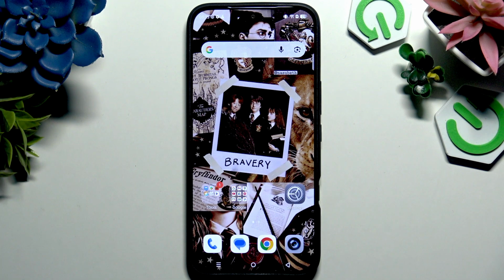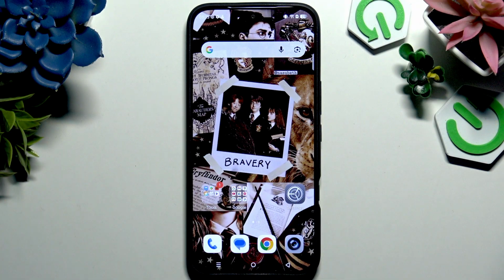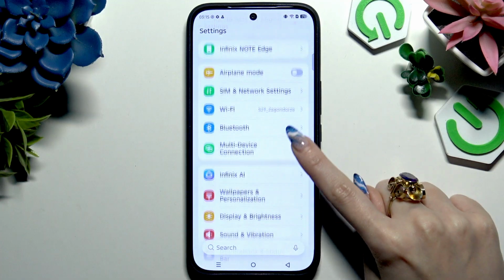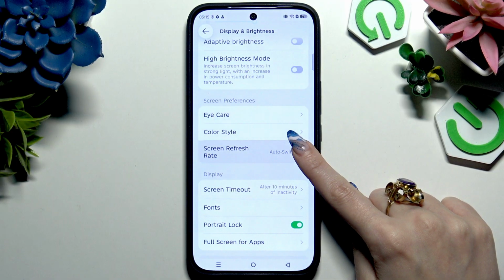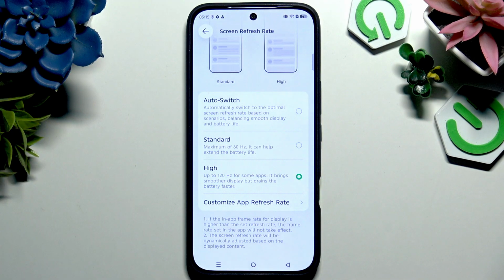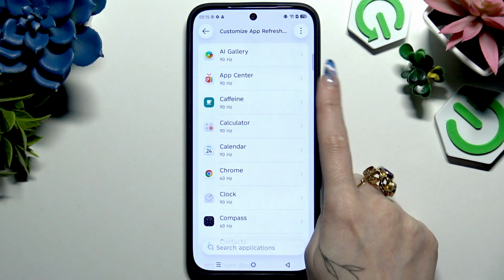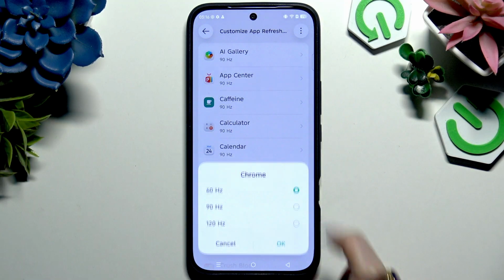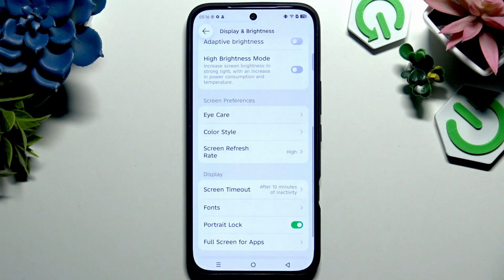How to Change Screen Refresh Rate on INFINIX Note Edge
In this short video you will learn how to change the Screen Refresh Rate on the INFINIX Note Edge. I show how to open Settings, go to Display & Brightness, select Screen Refresh Rate and pick Auto Switch, Standard or High. If you choose High, I also demonstrate how to use Customize App Refresh Rate to allow or deny higher refresh rates for specific apps (for example Chrome). These steps help you get smoother animations or save battery depending on which option you pick.

How to customize app refresh rate on INFINIX Note Edge?
How to set the best refresh rate for battery life on INFINIX Note Edge?

0:00 Intro - device and what we will change
0:08 Open Settings → Display & Brightness
0:22 Select "Screen Refresh Rate"
0:30 Choose Auto Switch, Standard or High
0:45 Customize App Refresh Rate (allow/deny per app)
1:02 Apply changes and save
1:08 Outro - like, comment, subscribe